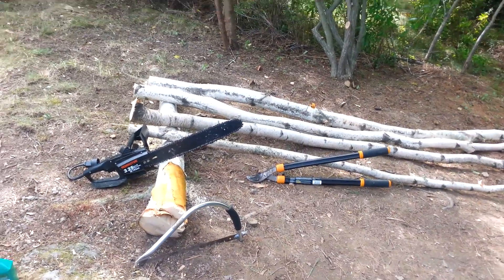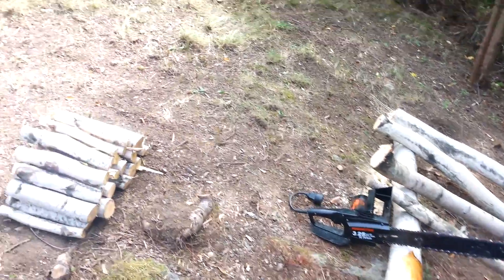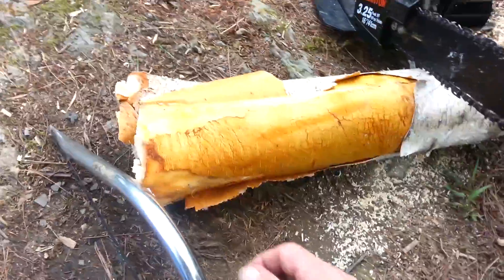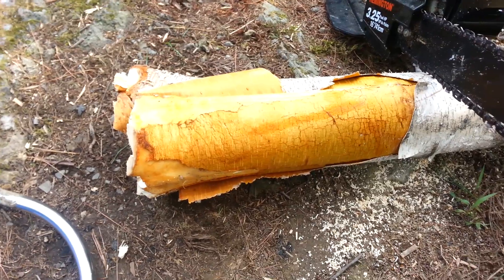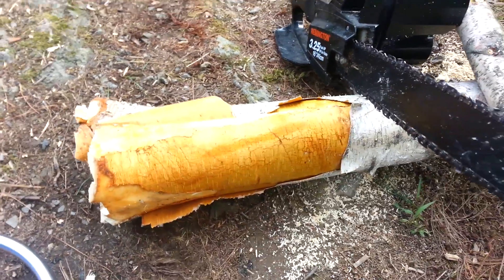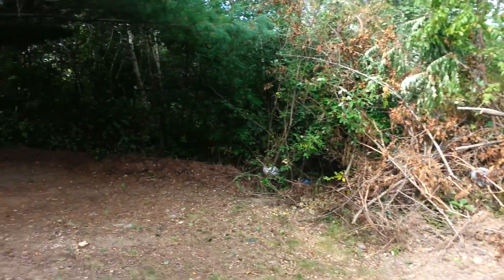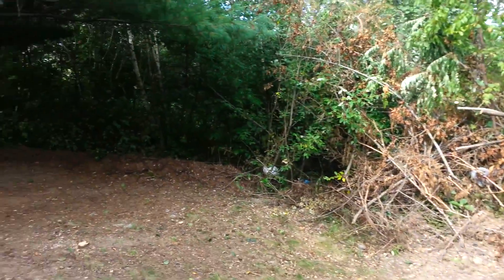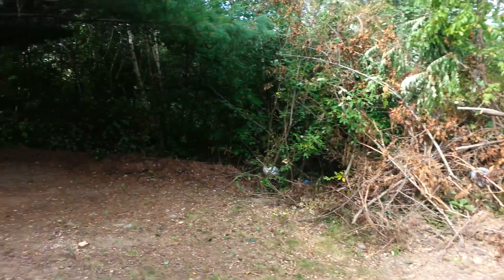Busy readying for colder temps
Wood n saw